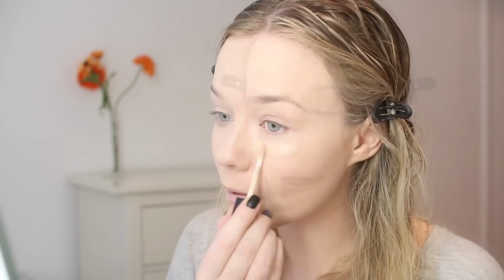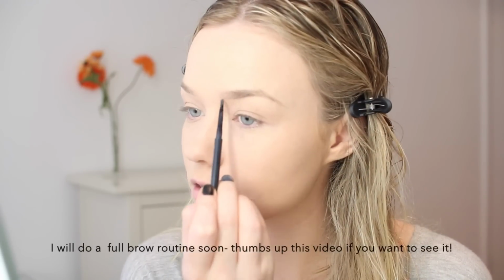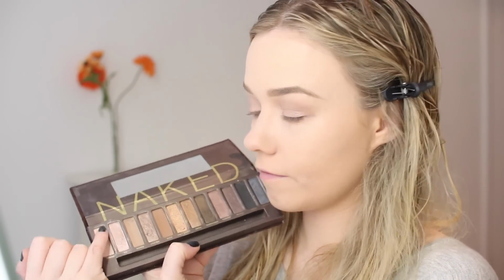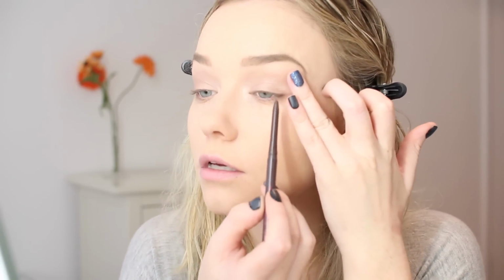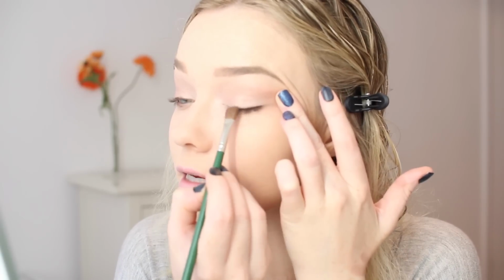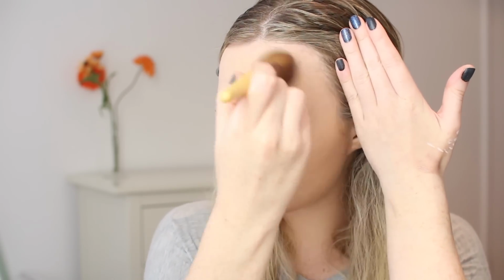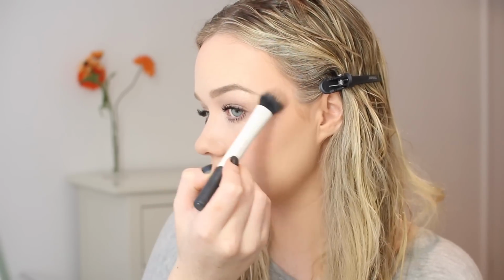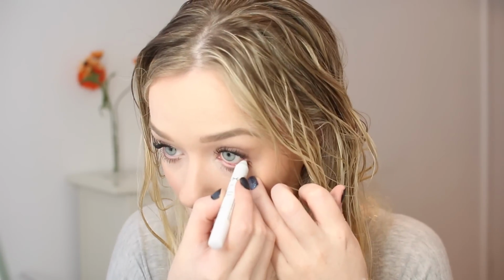Everyday Makeup Routine For Pale Skin // Chatty GRWM | Beauty.Life.Michelle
Everyday Makeup For Pale Skin // Chatty Get Ready With Me

Where I got my Real Techniques Brushes from -cheaper than stores* - use this link for $10 off your first order!